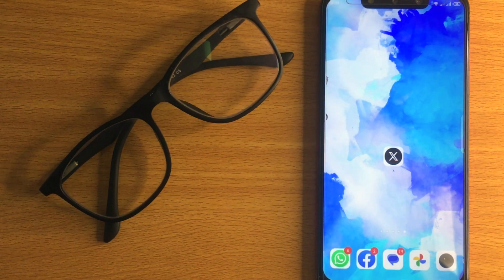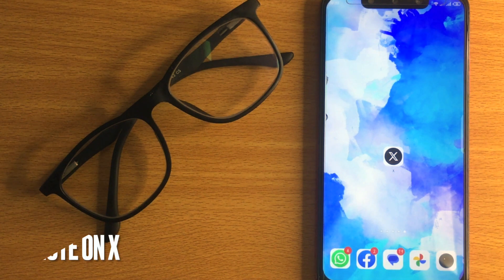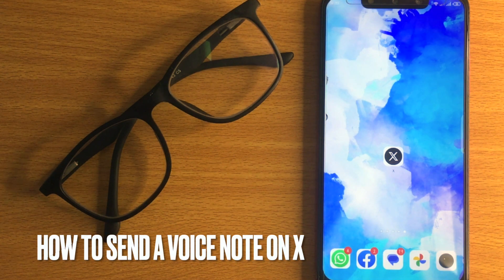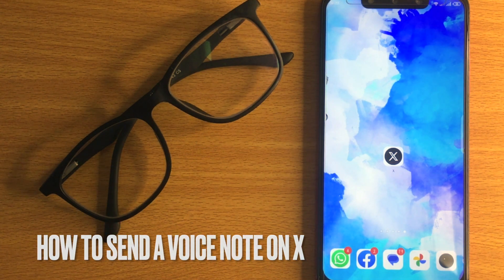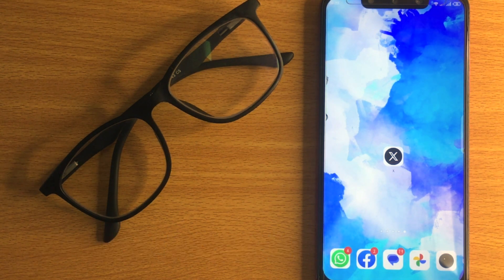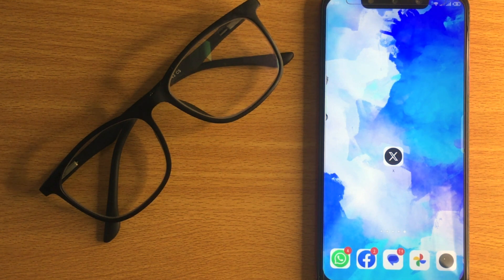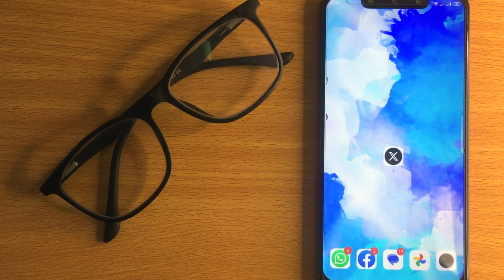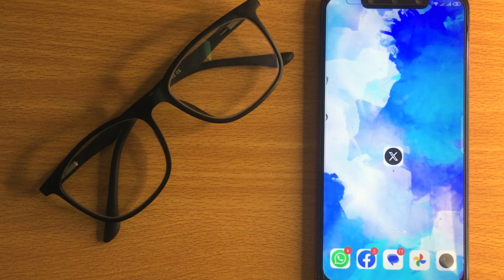✅ How To Send A Voice Note On X 🔴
About this tutorial:

The X app is the trusted global digital town square for everyone.

With X, you can:

- Post content for the world to see and join public conversations
- Stay up to date on breaking news and follow your interests
Get in touch!